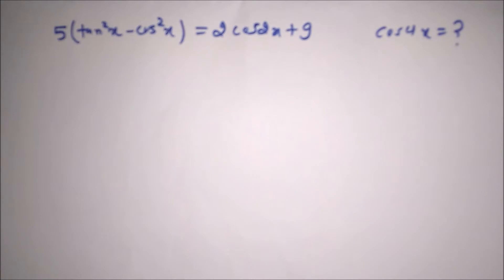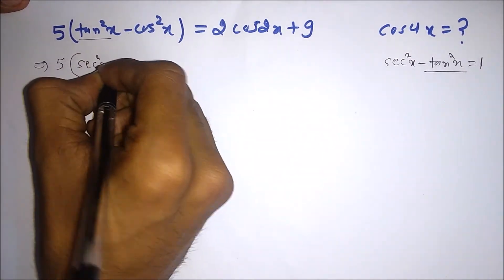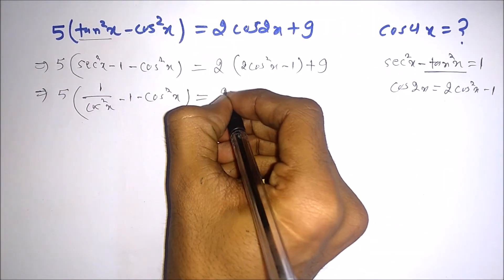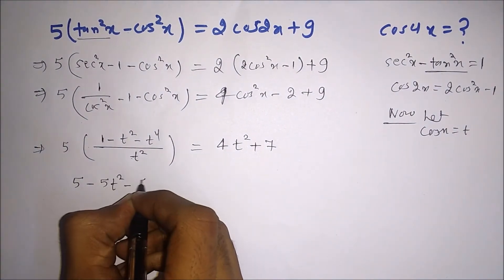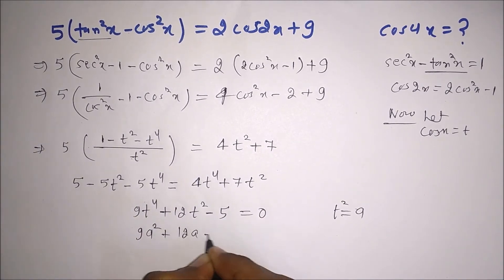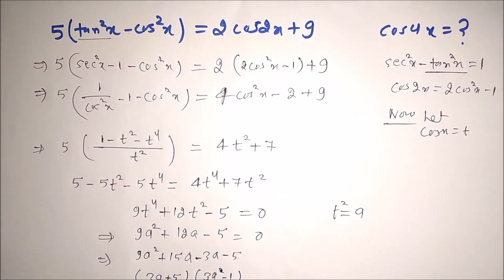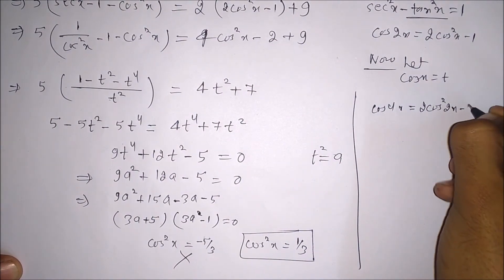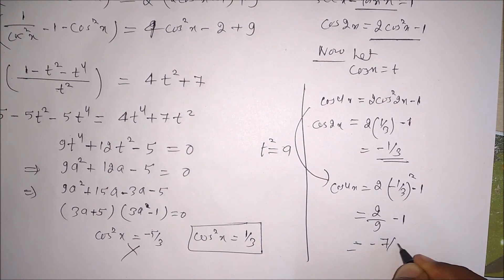If 5(tanx^2 - cosx^2) = 2cos2x + 9 then the value of cos4x is: | JEE MAIN 2007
Maths Lovers is providing quickest JEE MAINS 2017 Maths video solutions . you can also visit our for answer keys , video and written solutions.

 "MATHS Lovers" ( A Single Platform For Everyone's Maths )
We provide services:
☛ Ask Your Maths Doubts
☛ Study Content
☛ Short Learning Videos
☛ Daily Practice Problems
☛ Online Maths Quiz Competition
☛ Private Tutor

*All content and services of the website are free.